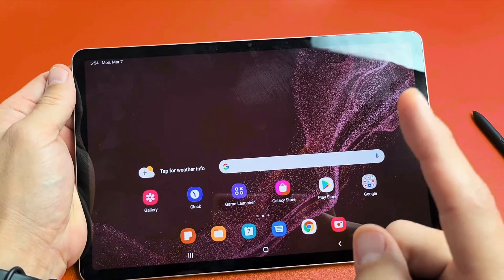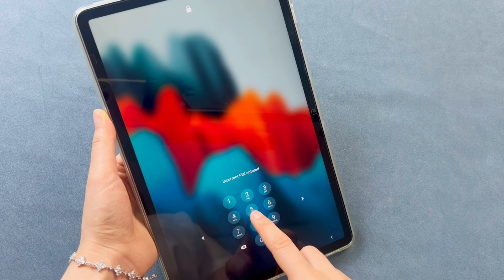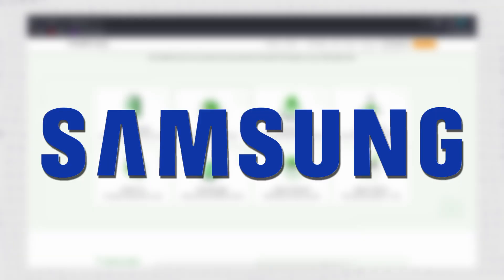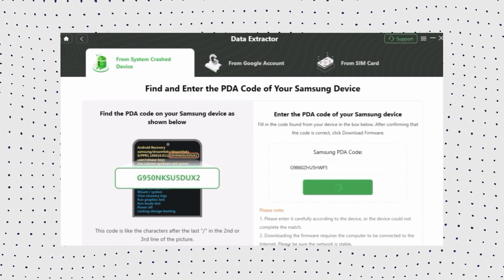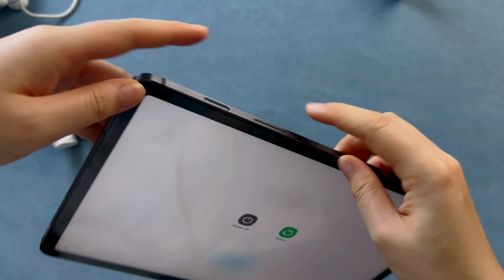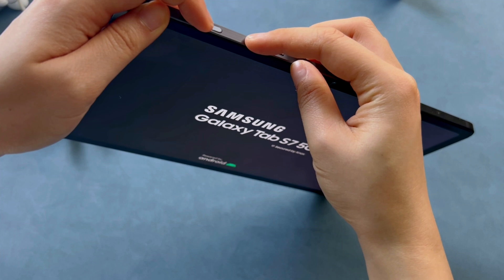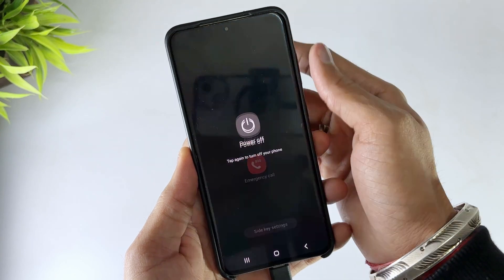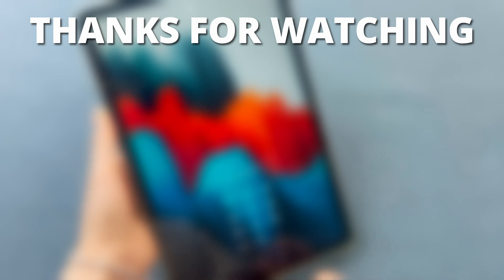[FIXED!] Samsung Galaxy Tablet Frozen and WON'T Turn Off? Quick Fix! ALL TAB 2025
“My Samsung Galaxy tablet frozen and won't turn off” -- a lot of users have been complaining lately. TRY Best Android System Repair ToolKit DroidKit NOW
When your tablet freezes because the screen is unusable, there aren't many ways to interact to fix the problem. This video will provide you with a solution when your Samsung tablet  won't turn off.
0:00 intro
0:24 Why Won't My Samsung Tablet Turn off?
0:48 Best Android System Repair Tool to Fix "Samsung Tablet Won't Turn off"
2:20 Force Restart Frozen Samsung Tablet
2:41 Factory Reset in Recovery Mode
3:26 Wipe Cache Partition
[✅FIXED] How To Fix Custom Binary Blocked By FRP Lock | All Samsung Phones | Samsung FRP Bypass Tool